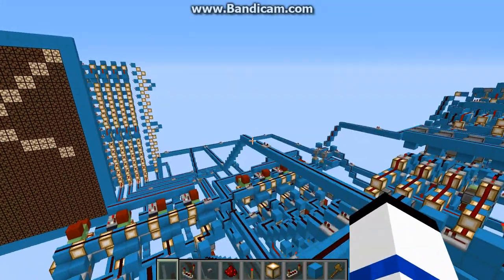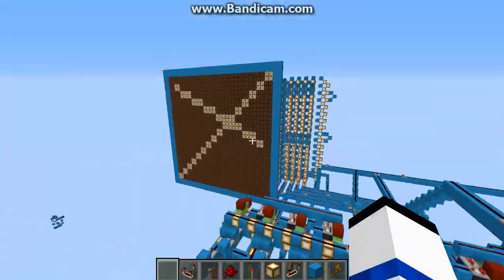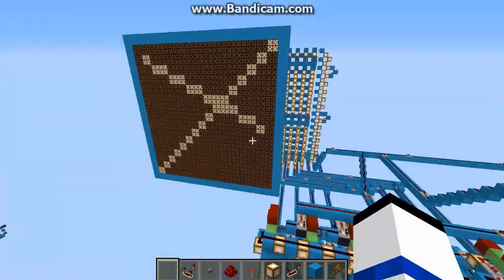Line Drawer in Minecraft (Bresenham's Integer Line Algorithm)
A redstone GPU component which connects a straight line between two points.

Just a note about the two sources I'm providing: the csunplugged document claims the minor axis' coordinate should be incremented if the error bound is nonnegative, whereas the Wikipedia section (titled "Algorithm for integer arithmetic") states the minor axis' coordinate should be incremented if the error bound is positive.

I don't think the case of error == 0 is detrimental whether or not the minor axis' coordinate is incremented or not, as lines I've drawn (using the Wikipedia case of error greater than 0) seem just as straight as the ones on the csunplugged document which used error greater than or equal to 0.  Maybe I'll track down Jack Bresenham and ask him.  He developed this algorithm in 1962, before either of my parents were born!